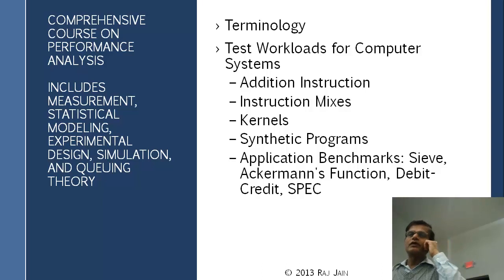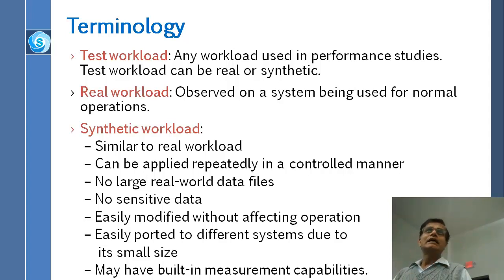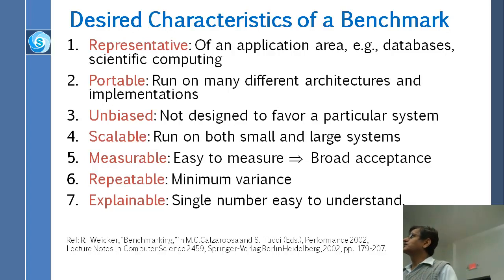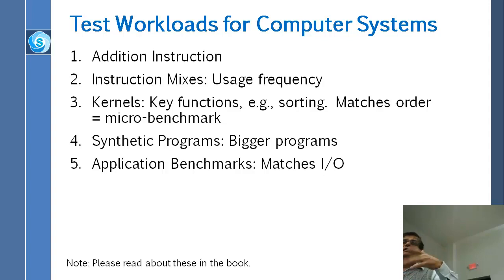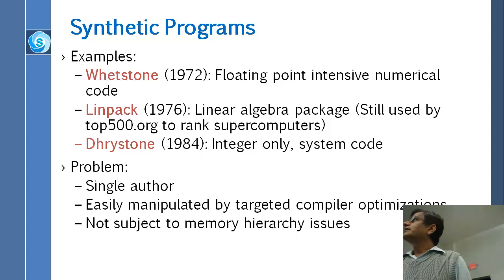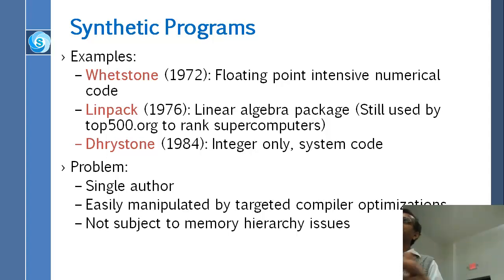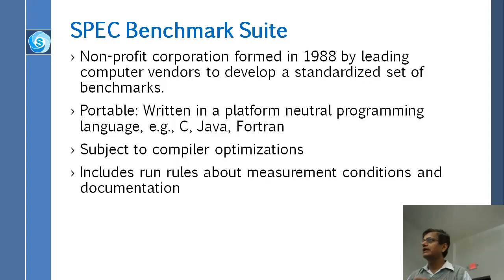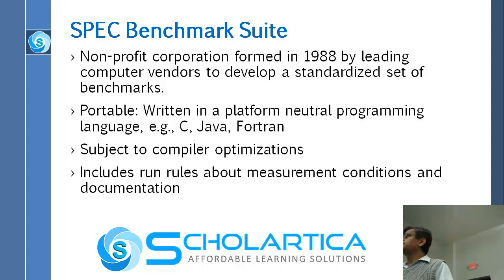Computer Systems Analysis: Types of Workloads - Part 1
Terminology
Test Workloads for Computer Systems
Addition Instruction
Instruction Mixes
Kernels
Synthetic Programs
Application Benchmarks: Sieve,  Ackermann's Function, Debit-Credit, SPEC